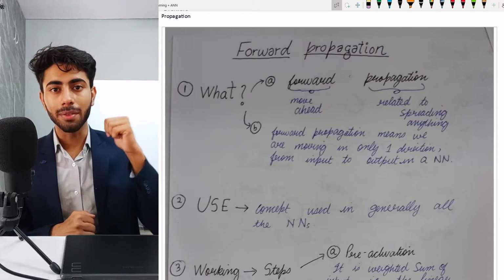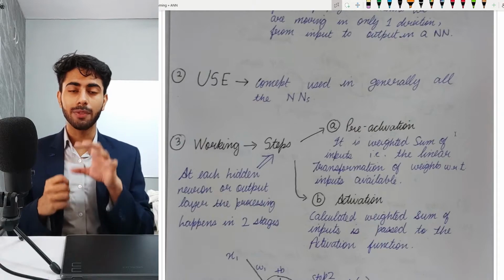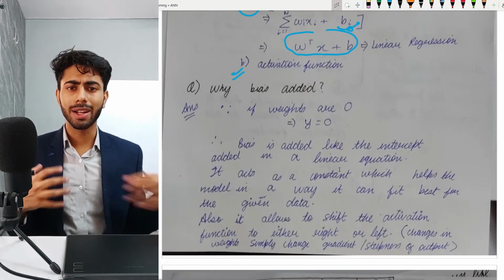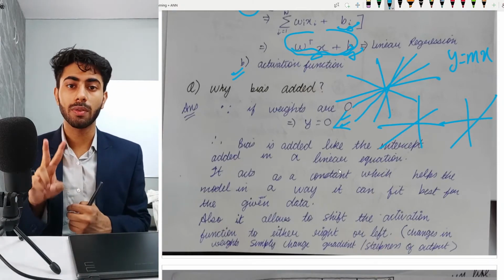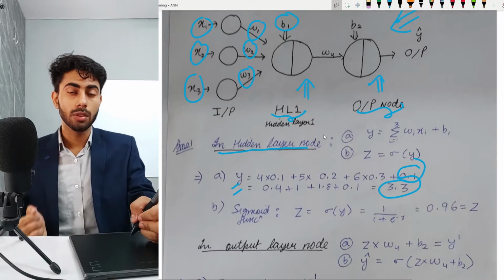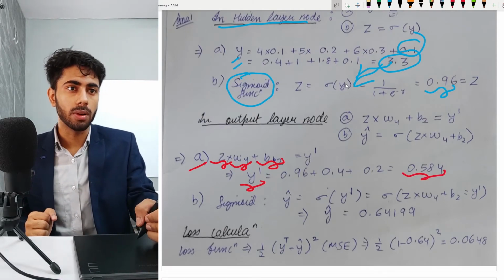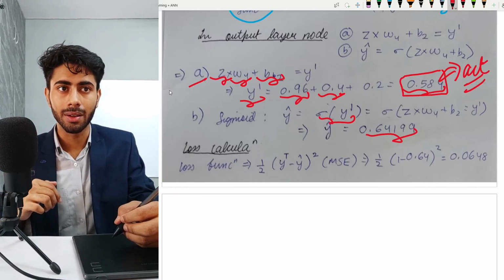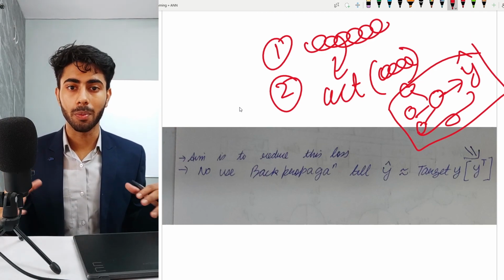3)What is Forward Propagation ?| ANNs| Why bias added ?| Pre-activation & Activation| Notes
Hey Buddy, in this video I have explained What is Forward Propagation? Why bias term added during the preactivation step? Steps involved in Forward Propagation i.e  Pre-activation & Activation.
I have also tried to connect propagation with backpropagation.
Timestamps:
0:00-Overview
0:18-Unnecessary Intro
0:30-What is Forward Propagation?
1:05-Where are they used?
1:28-How does Forward Propagation work?
3:48-Why Bias added?
5:30-Solved Example
9:45-After Forward Propagation - Loss functions
11:00-After Forward Propagation - Backpropagation
11:30-Summary